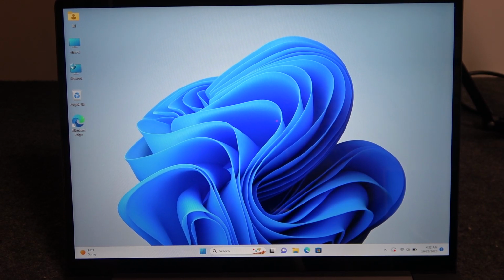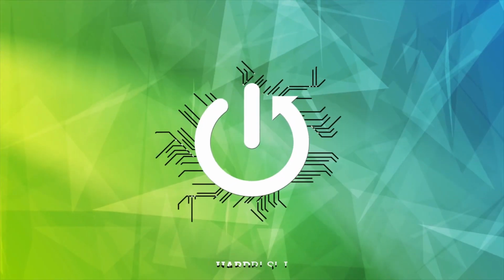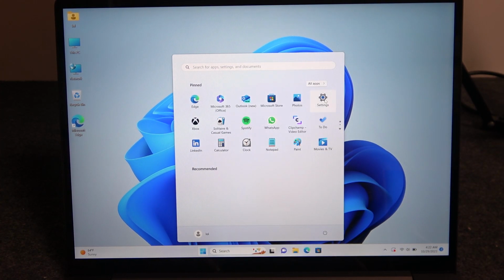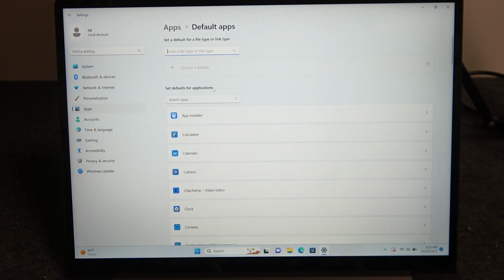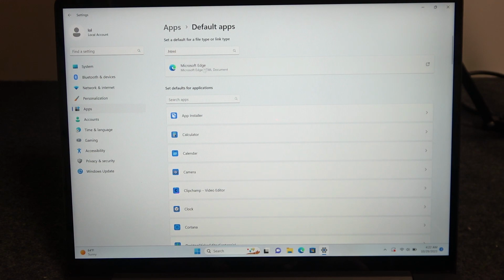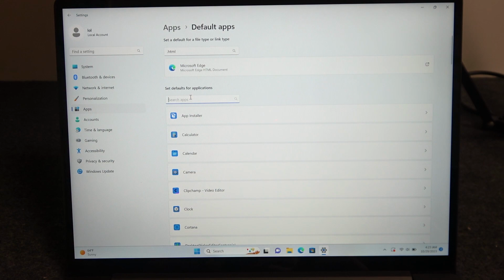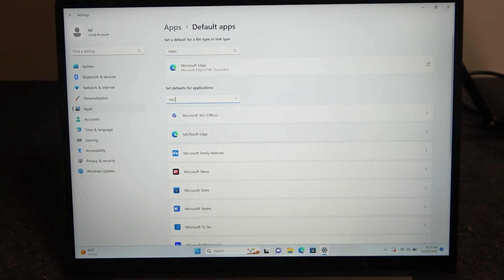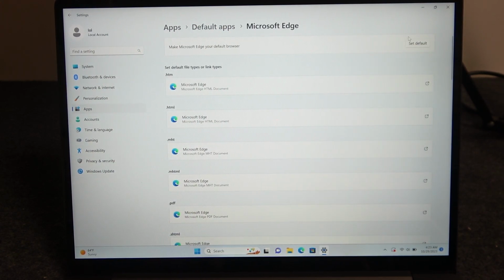Personalize Your Chuwi GemiBook: Changing Default Apps for a Custom Experience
Your Chuwi GemiBook offers a versatile computing experience, and you can further enhance it by customizing your default apps. This guide provides step-by-step instructions on how to change the default applications for various tasks, enabling you to use your preferred apps seamlessly. Discover how to tailor your GemiBook to your unique needs and streamline your daily digital activities.

How do I change default apps on my Chuwi GemiBook?
Can I set my favorite browser as the default on GemiBook?
What's the process for changing the default email app?
How can I switch to a different default music player?
Is it easy to change the default photo viewer?
How to select a different PDF reader as the default app?
Can I customize my default video player on GemiBook?
What are the benefits of changing default applications?
Can I use a third-party app as my default web browser?
How to make a specific app the default for opening files?